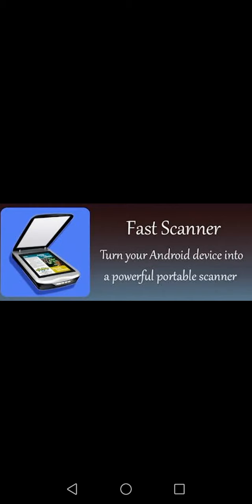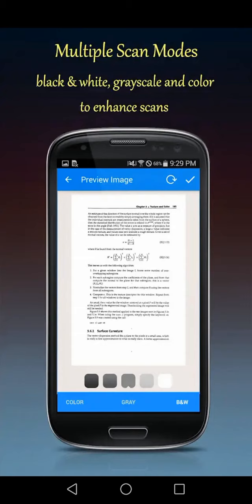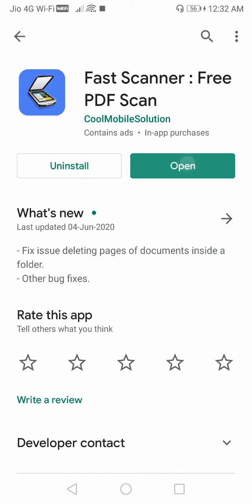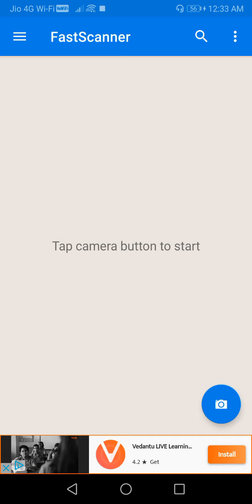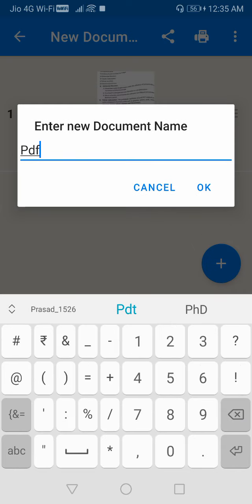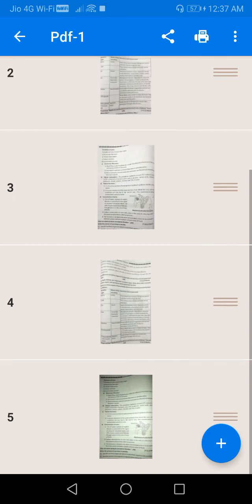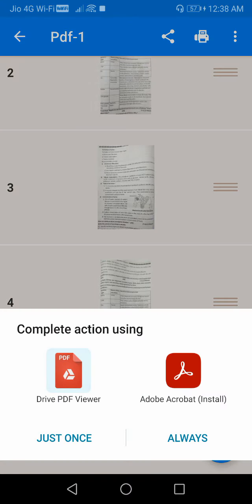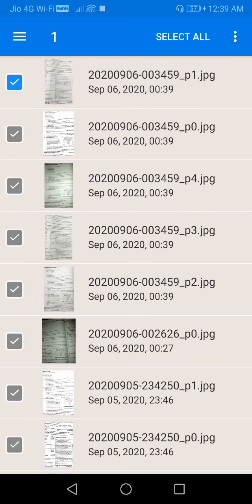Fast Scanner App for All Kind of Perfect Portable Scanning Purpose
MACHAPALLI LIKITHA Talk About Powerful Fast Scanner App